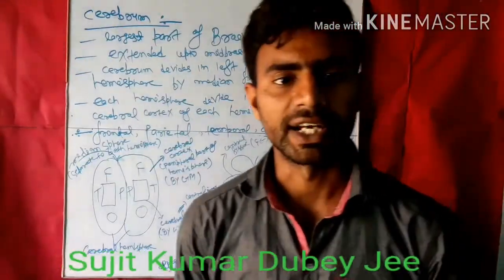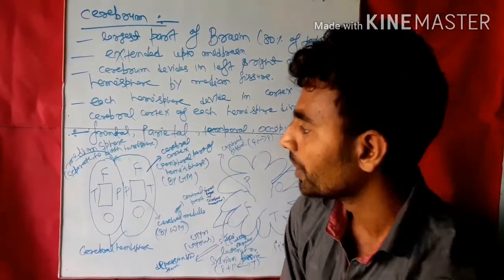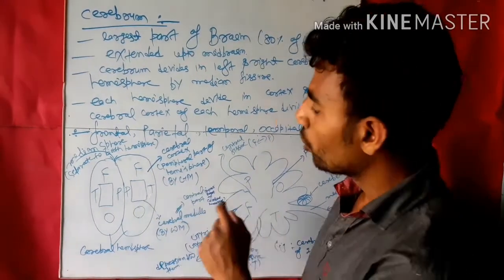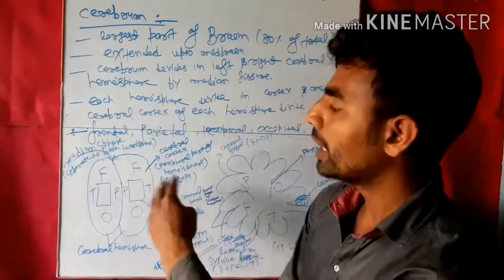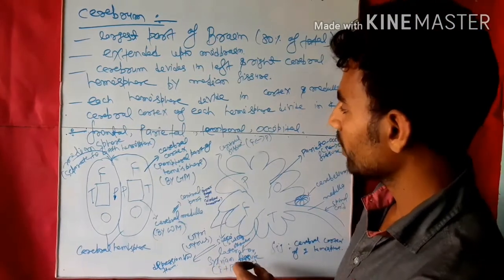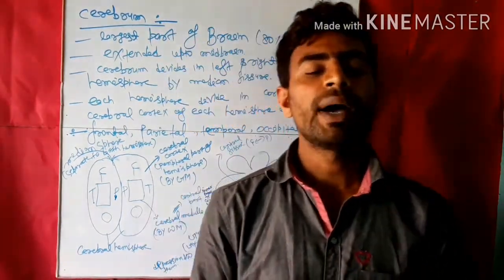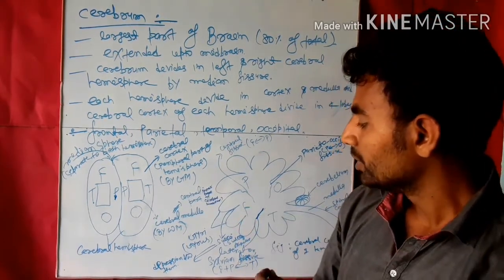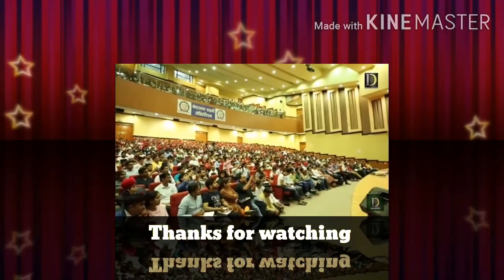Cerebrum 2nd lecture of forebrain for Neet and Aiims by_sujit kumar dubey ji